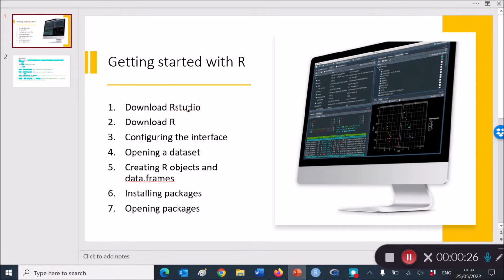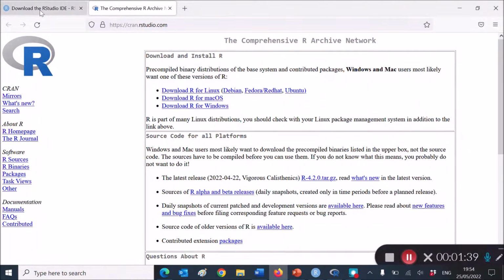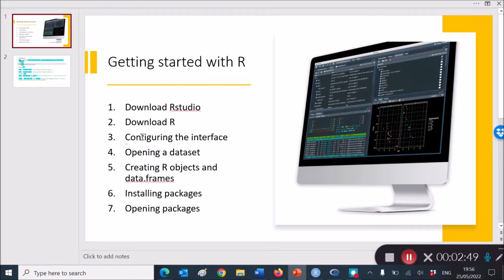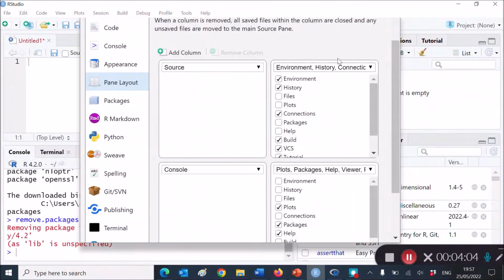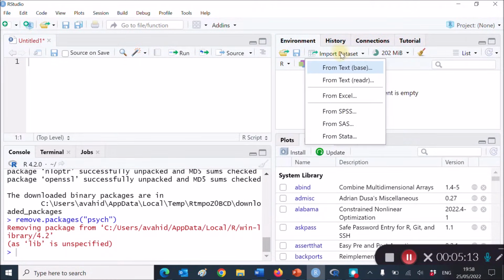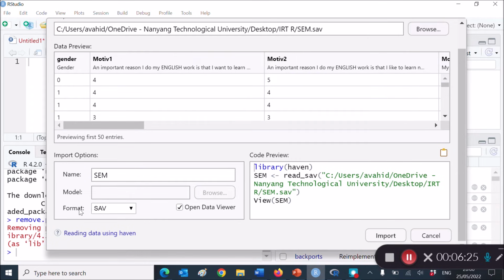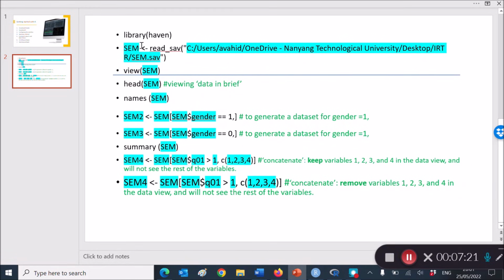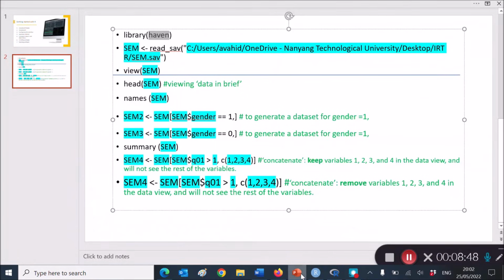Getting Started with RStudio and R | Part 1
I will discuss how to get started with RStudio and R. The video is particularly useful for beginners.